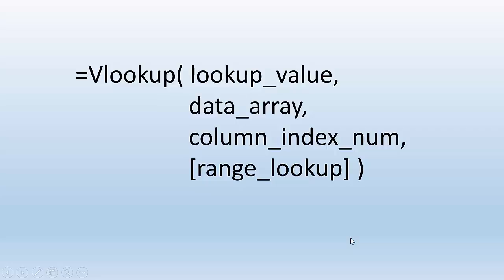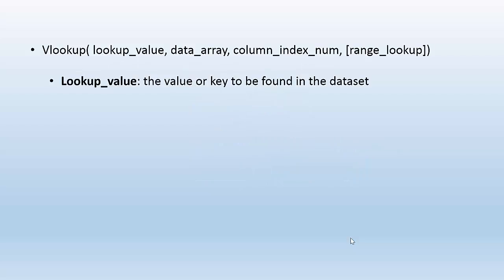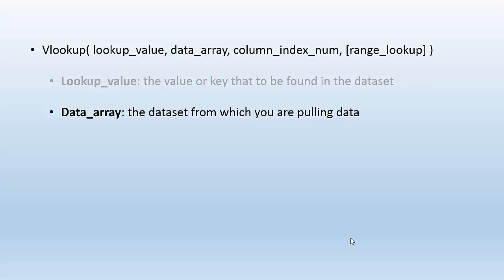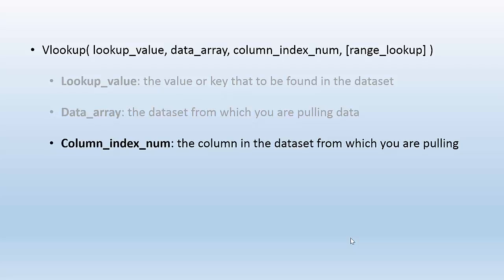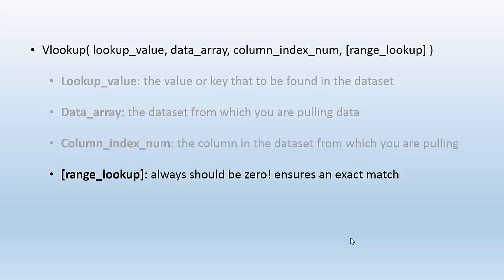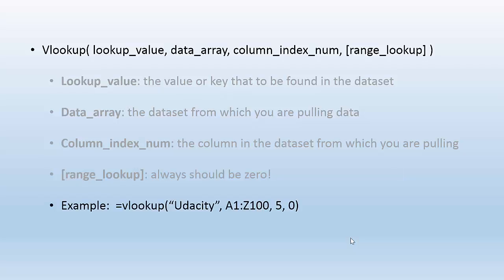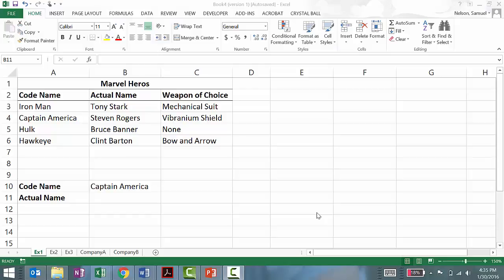Brief Introduction to Excel Vlookups